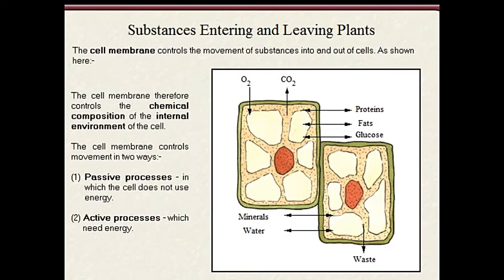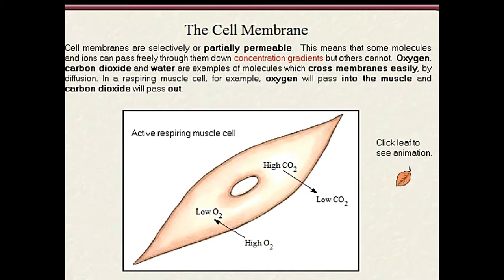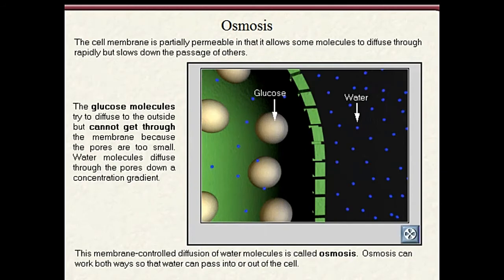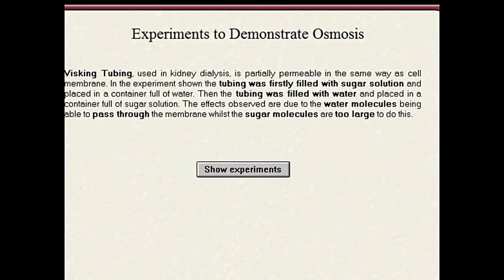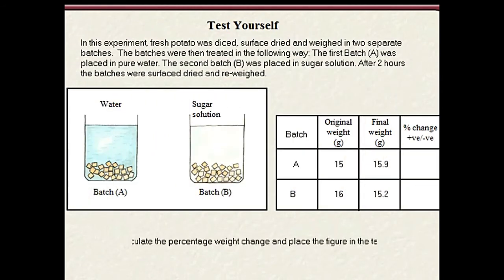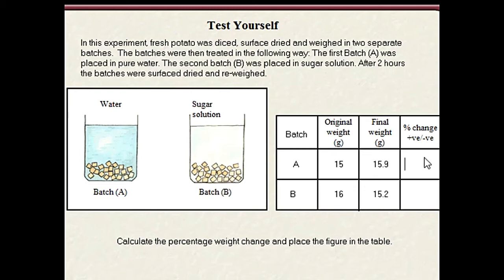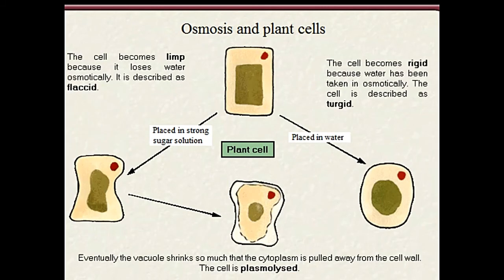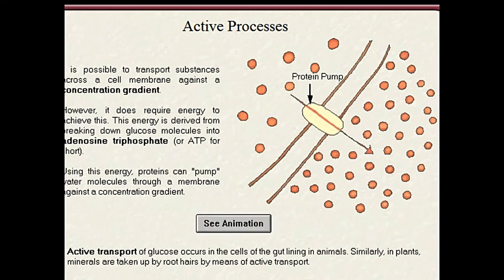Osmosis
Osmosis is how plants are able to absorb water from soil. The roots of the plant have a higher solute concentration than the surrounding soil, so water flows into the roots. In plants, guard cells are also affected by osmosis. ... They look that way as a result of being bloated from increased water flowing into the cells.

If you have any question then please you can ask below and we will try to answer your every question. Thanks.
GCSE Biology
O-level
digital learning
Osmosis in easy way
how osmosis works